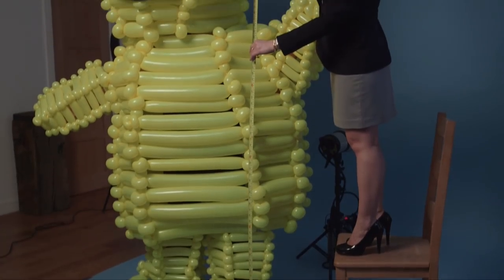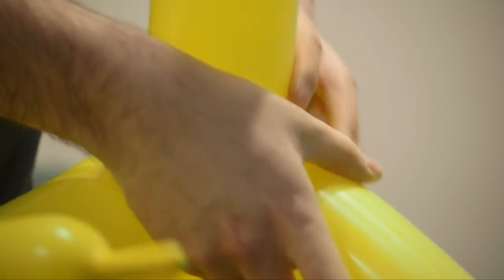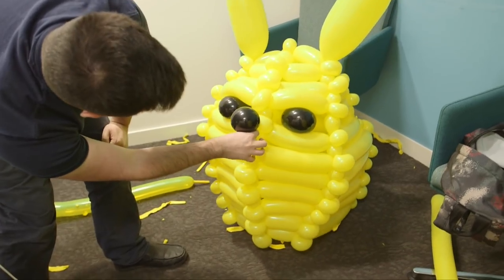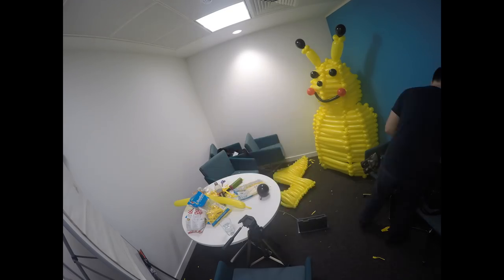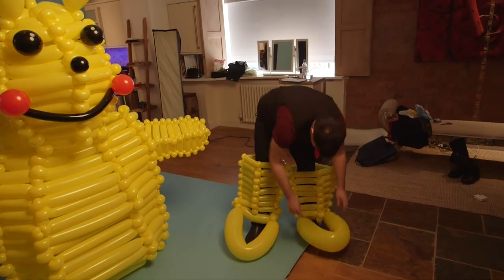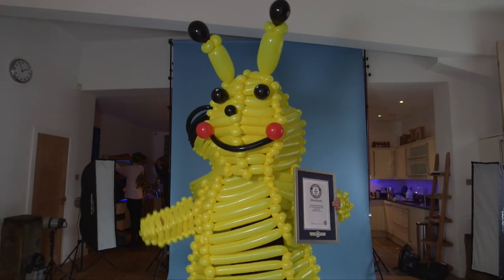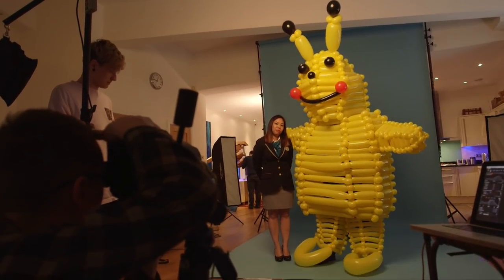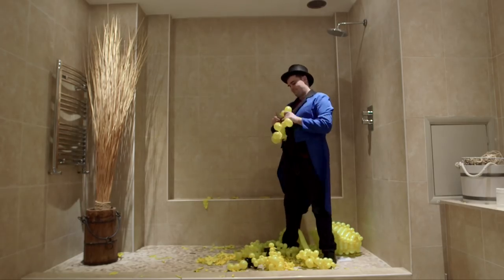Largest Balloon Costume: Pikachu - Meet The Record Breakers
You might have seen balloon sculptures at local festivals or carnivals, but we guarantee you've never seen anything quite like the creations of Tom Kent.

The UK-based record holder has entered the Guinness World Records 2018 Gamer’s Edition for constructing the world's Largest balloon costume, an outfit which takes the shape of beloved Pokémon character Pikachu.